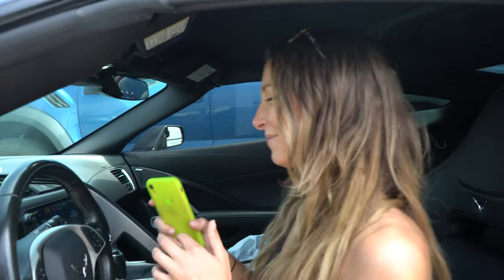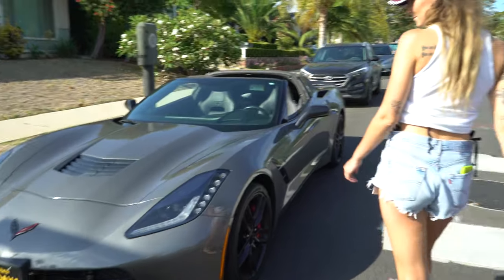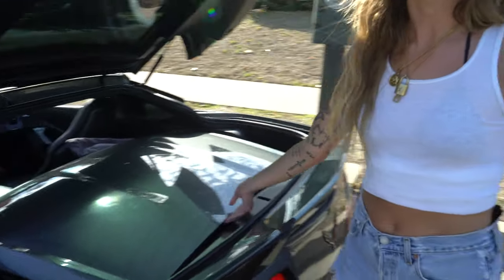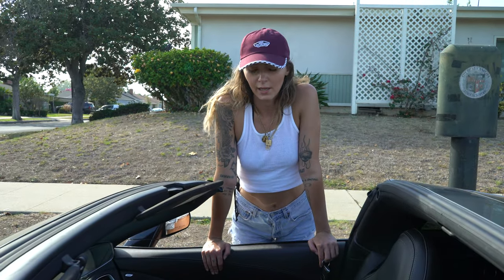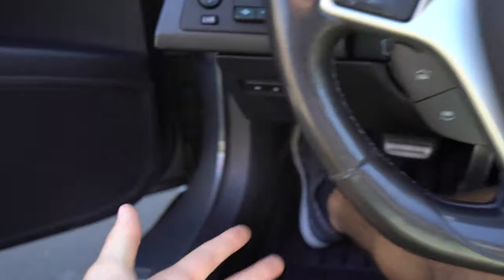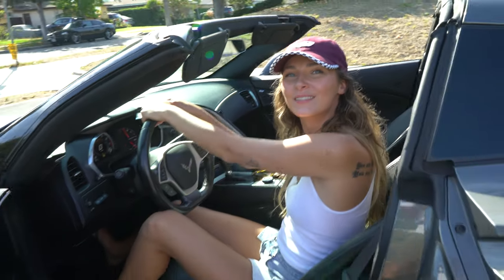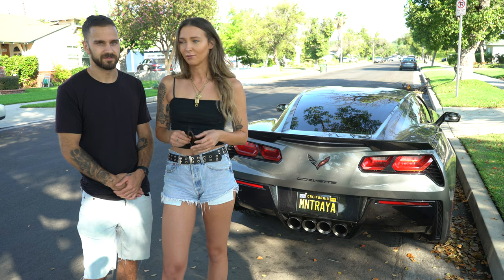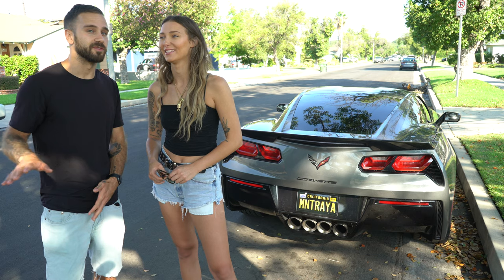DRIVING A Z51 CORVETTE STINGRAY FOR THE DAY - CORVETTE Z51 REVIEW - MR. & MS. STANG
We got a chance to drive around a Z51 *LT MOTOR* Corvette Stingray in Los Angeles for the day. It's definitely different than our Mustangs, but the Corvette is a killer... the Z51 Stingray hits 0-60 in just about 3 seconds. With incredible suspension and handling, the Corvette Z51 is MADE for the driver. Check out our ventures and review on it in this video.

What do you like most about the Corvette?! Drop a comment, let us know!

Join us for the ride!

MR. & MS. STANG